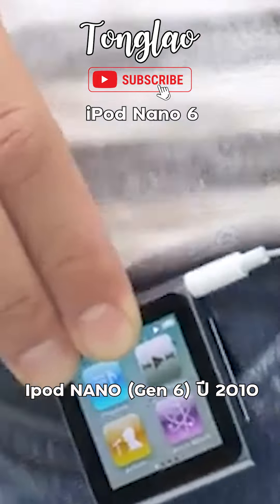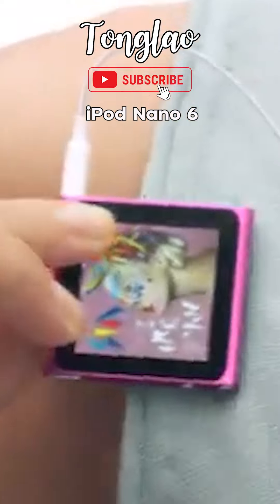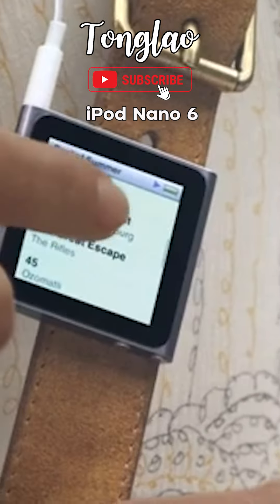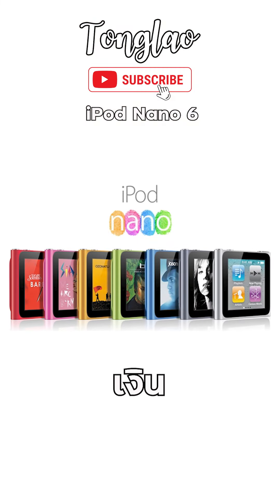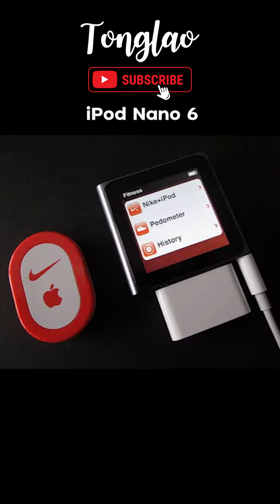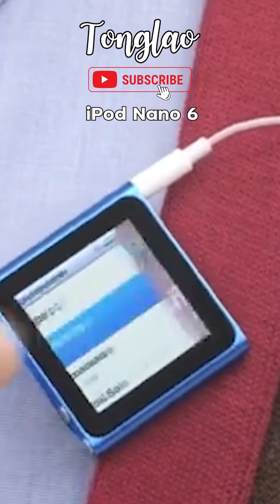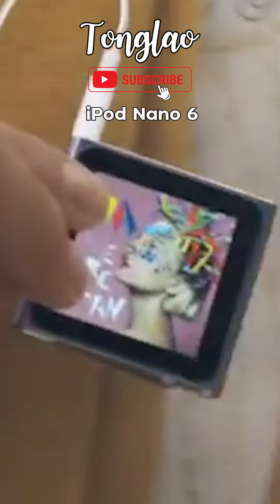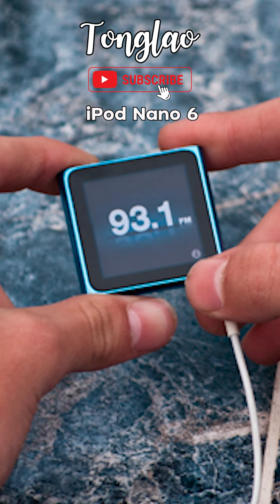ต้องเล่า I เรื่องน่ารู้ iPod Nano 6 ดีไซน์ใหม่ ขนาดเล็กลงมาก มาพร้อมหน้าจอสัมผัสใหม่